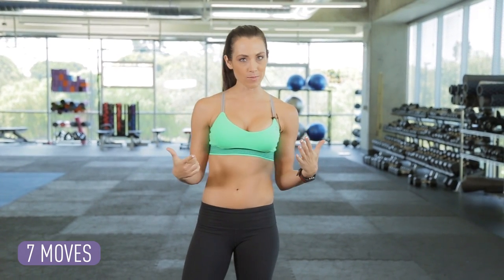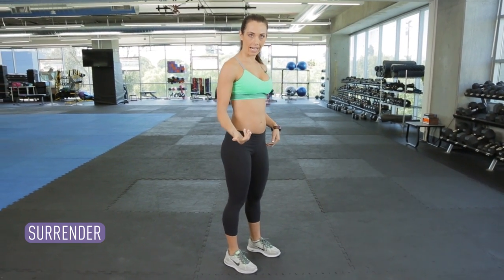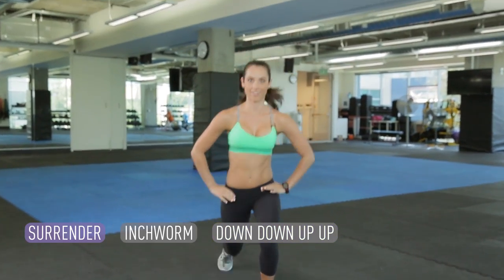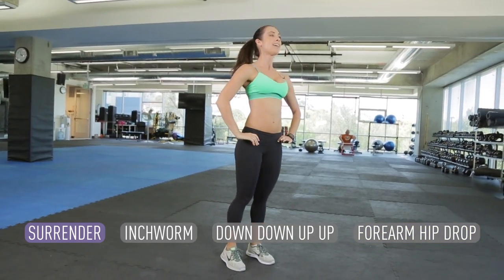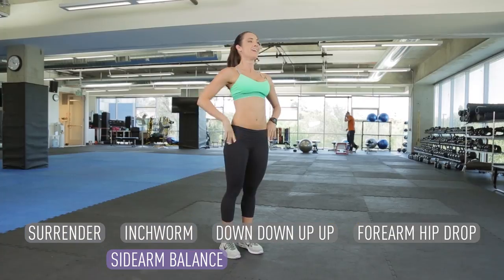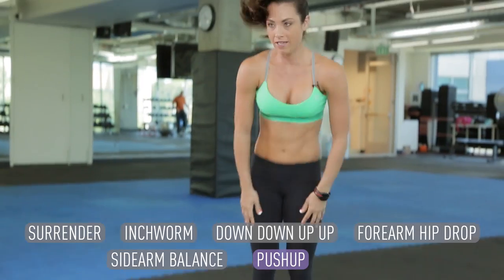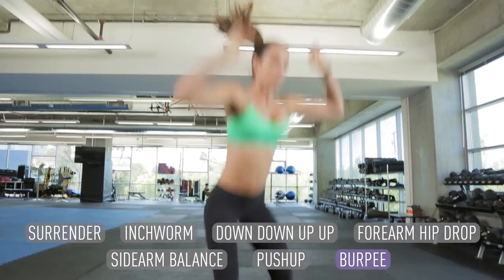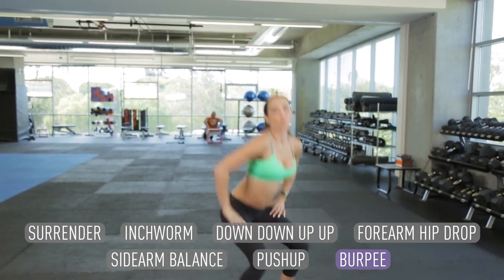"ADD IT ON" to TONE IT UP—Total Body Workout | Autumn Fitness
I have a fun new workout today for you guys called "ADD IT ON"! Time to torch some calories—let's get started!

Today's "Add It On" Workout:
Surrender
Inchworm
Down Down Up Up
Forearm Hip Drop
Sidearm Balance
Pushup
Burpee

0:38 Start the Workout!